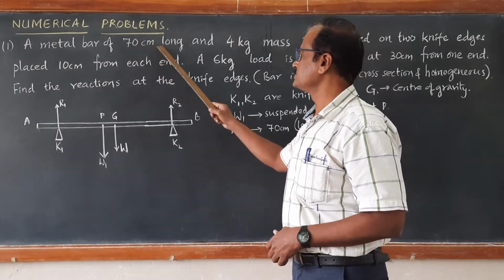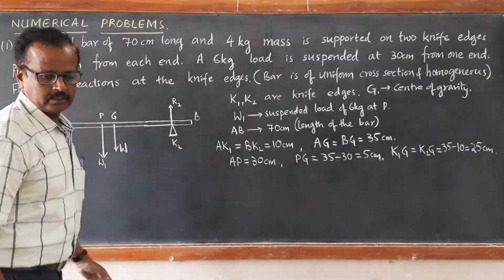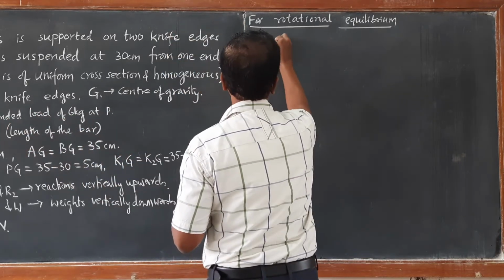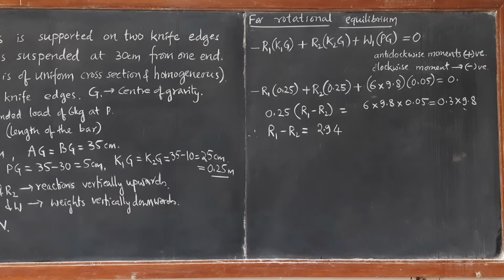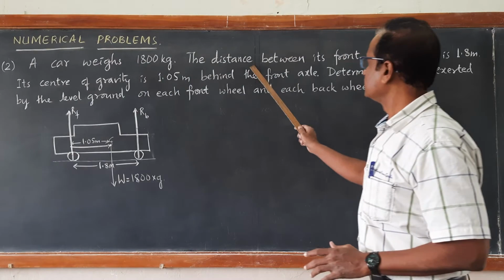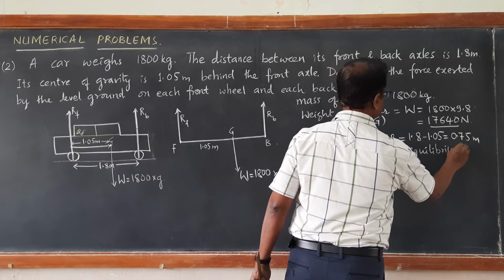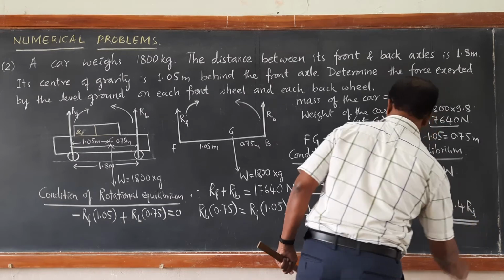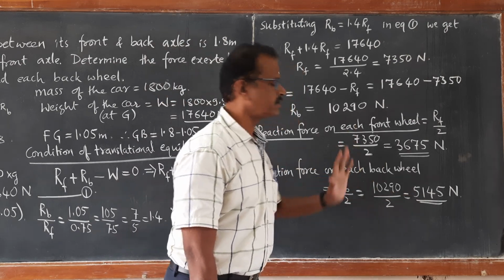XI PHY MMK 28 SEPT 2020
NUMERICALS ON C.G. & PRINCIPLE OF MOMENTS